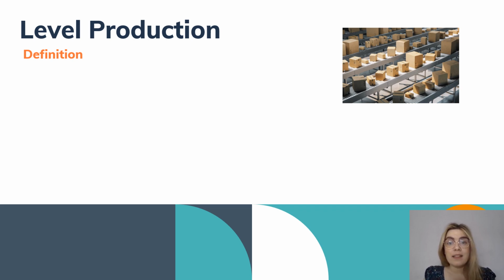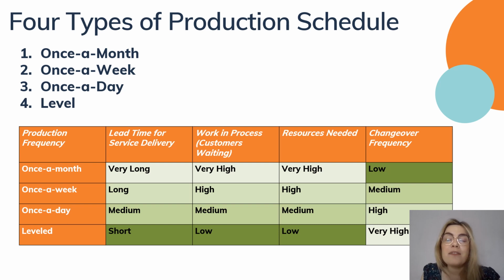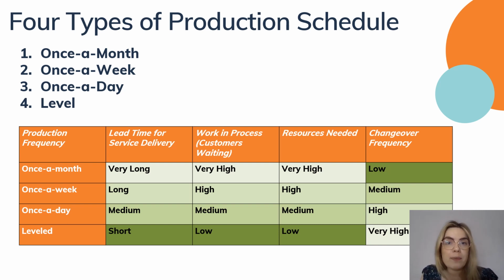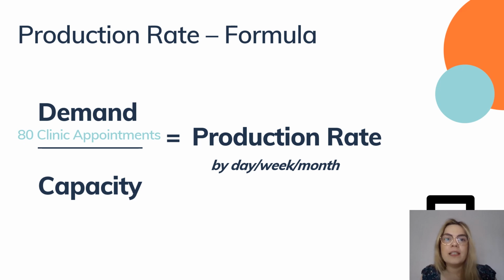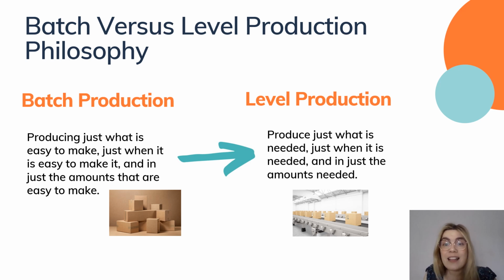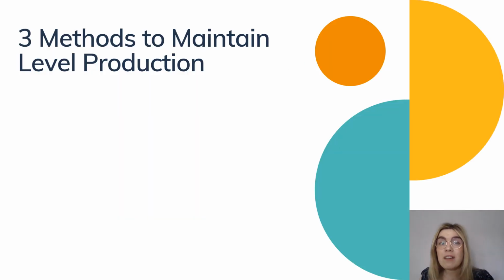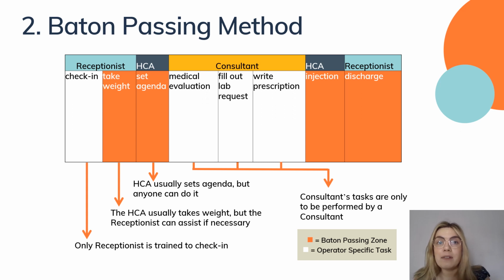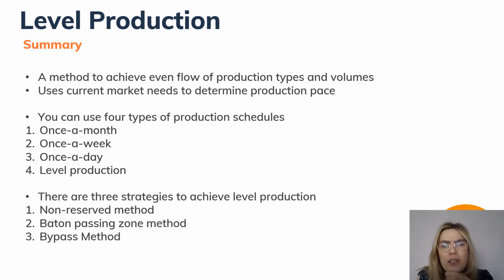Level Production Learning Burst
This video is additional self-directed learning as part of the Leeds Improvement Method (LIM) Intermediate training course.

It describes and explains the LIM concept of level production and how to apply it to your work. To access the Breast Cancer Team RPIW Report out video referenced, please use the following